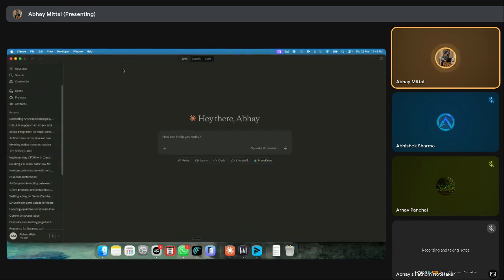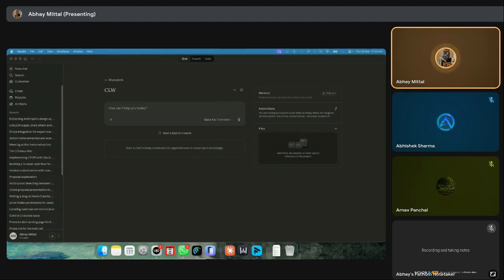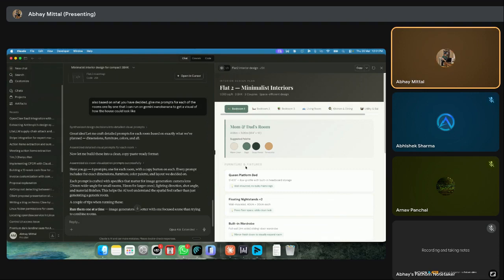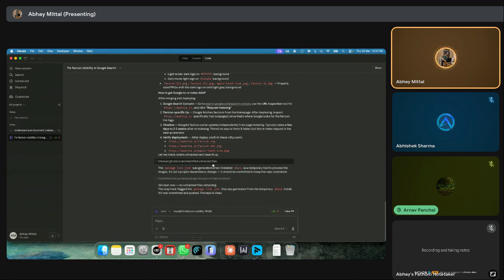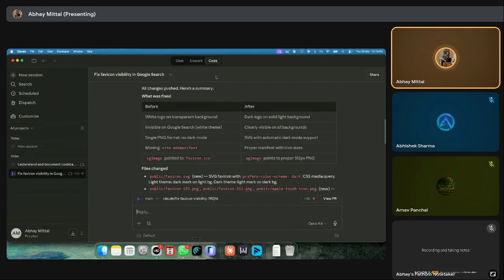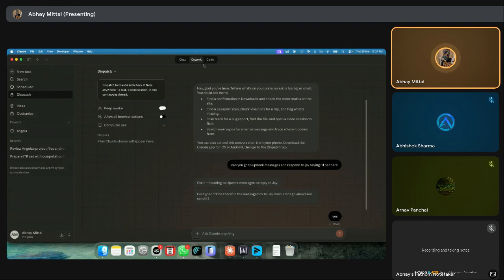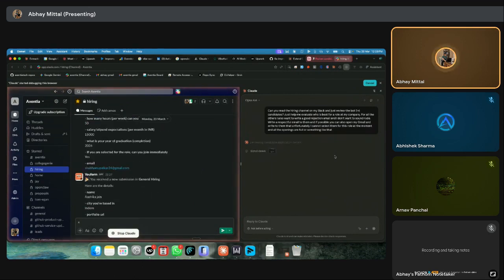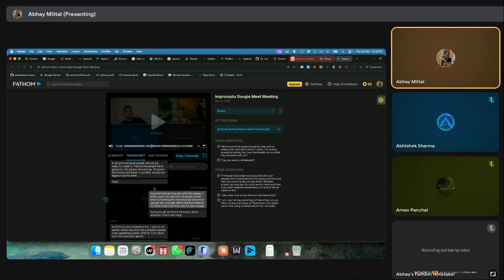A guide to using Claude - Axentia